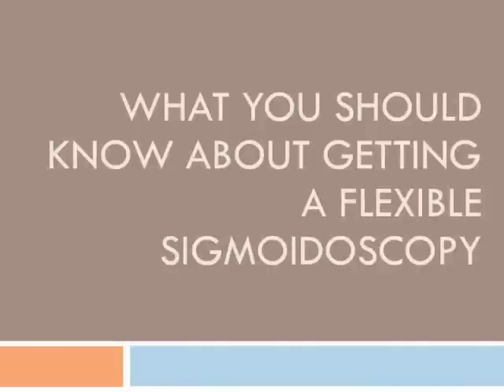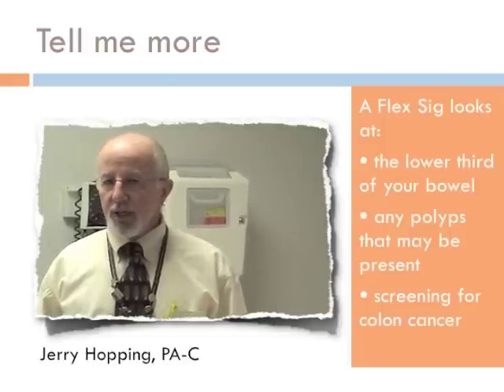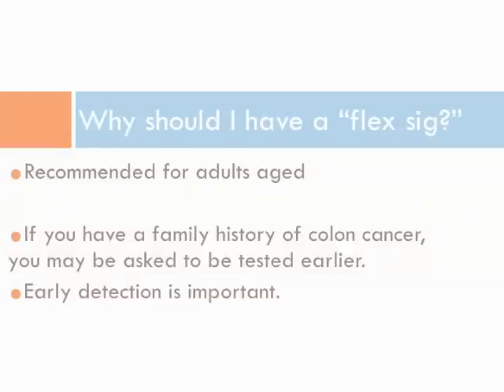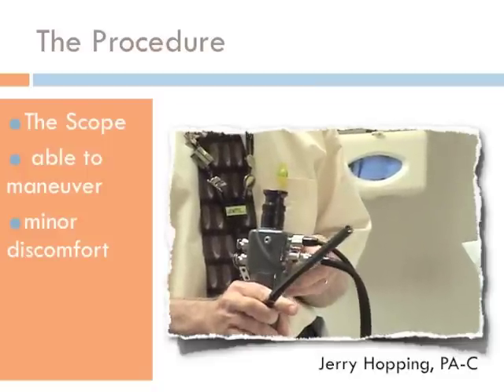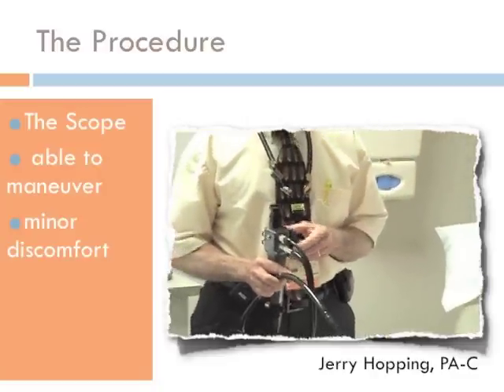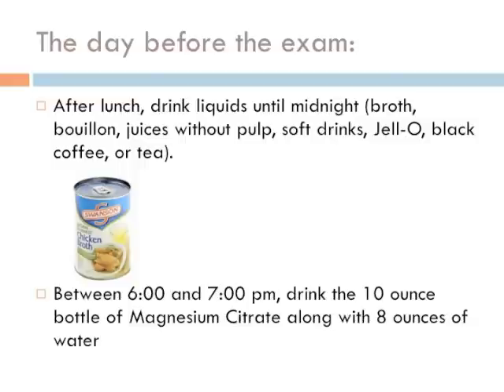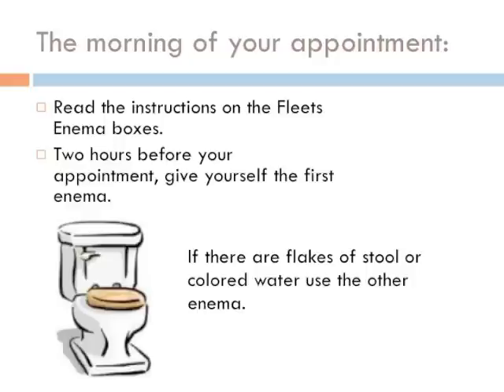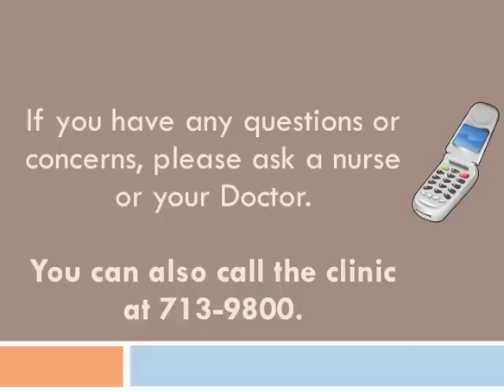Preparing for the flexible sigmoidoscopy at DHP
This video was created for the iPad at the Downtown Health Plaza Adult Medicine Clinic to educate patients about  preparing for the flexible sigmoidosocopy